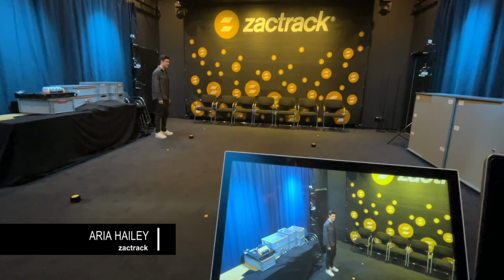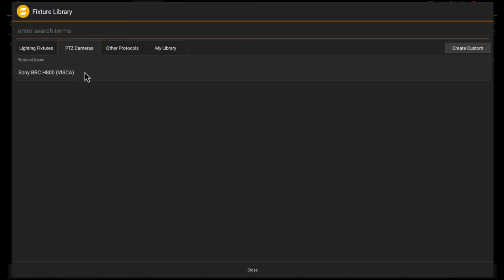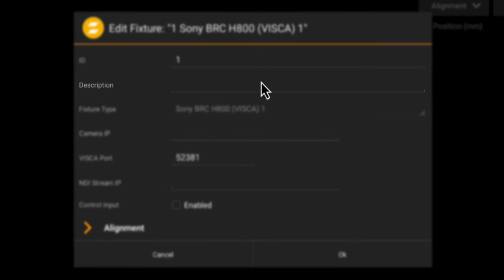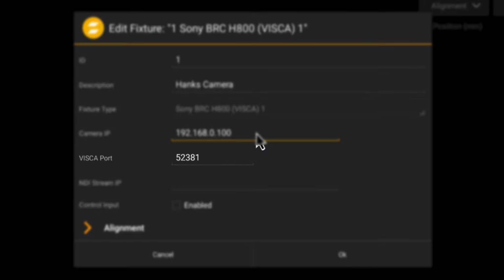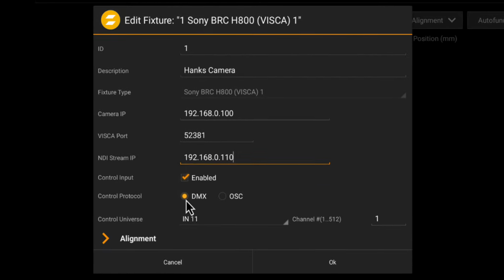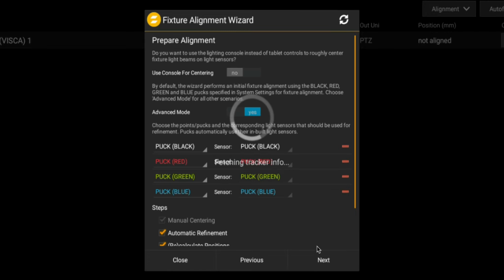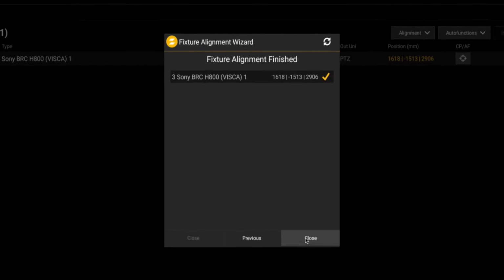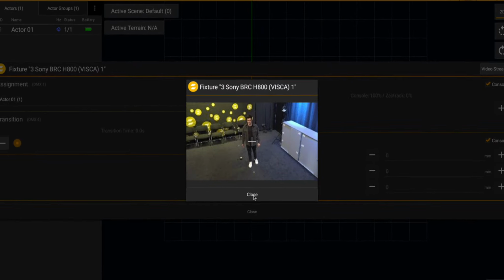Camera Control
Automate Your PTZ Camera with zactrack! 🎥🎯
Did you know zactrack can control PTZ cameras? In this video, we’ll show you how to patch, calibrate, and control a PTZ camera using VISCA Protocol—a system that allows precise Pan-Tilt-Zoom automation. By integrating with real-time tracking data, zactrack ensures smooth, dynamic camera movements for any performance or production.